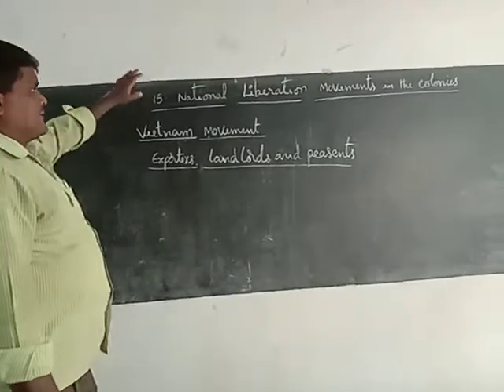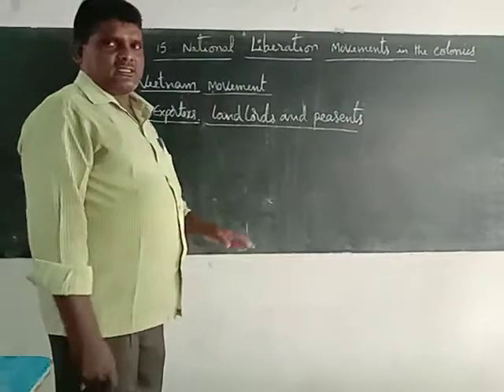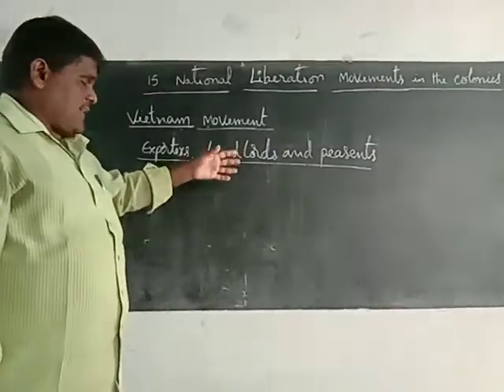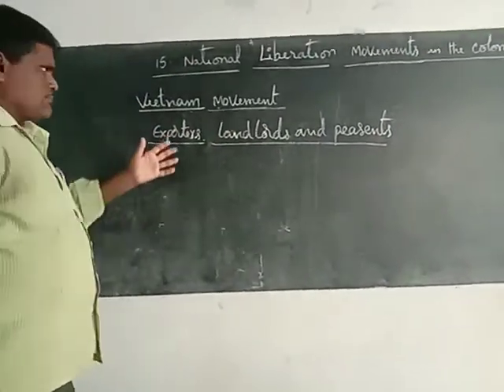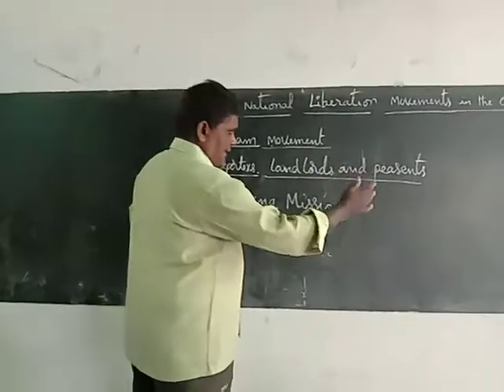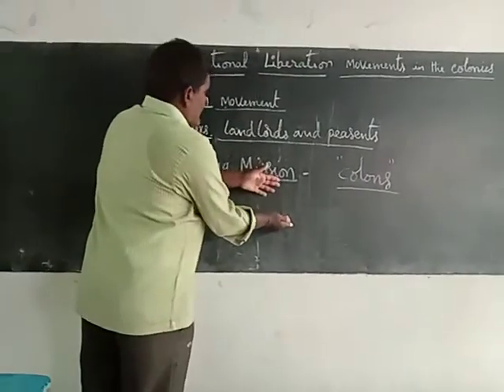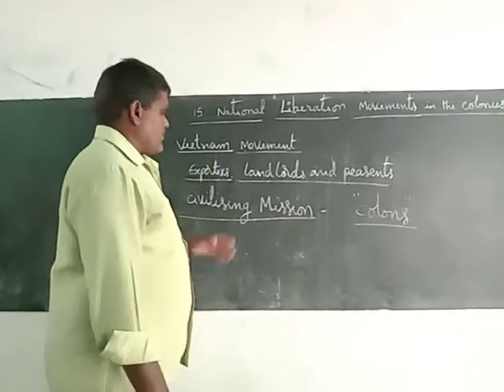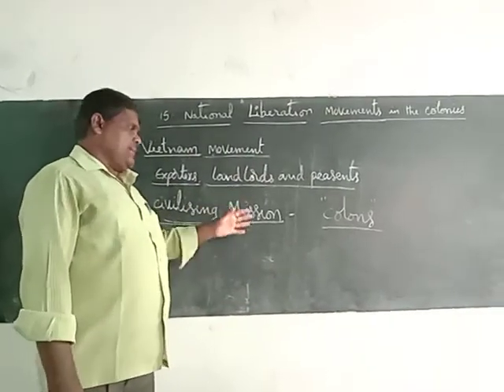Social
Rainbow school